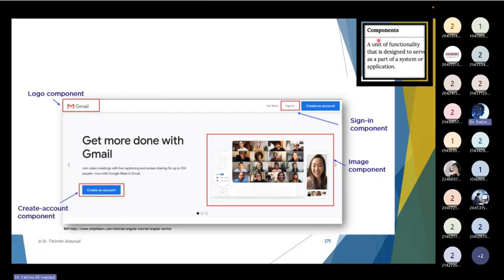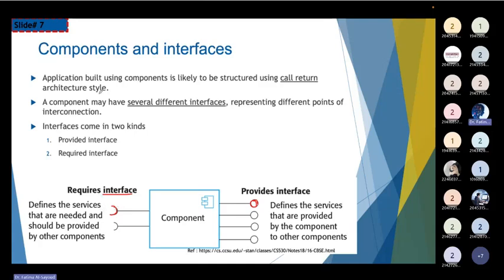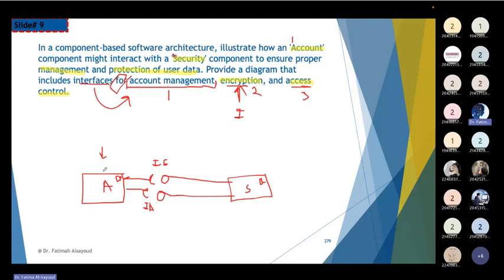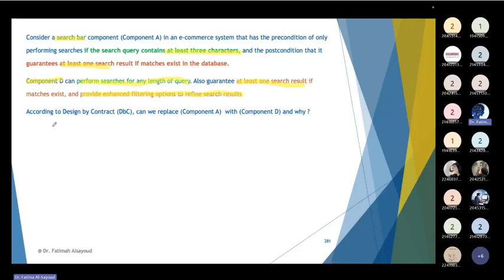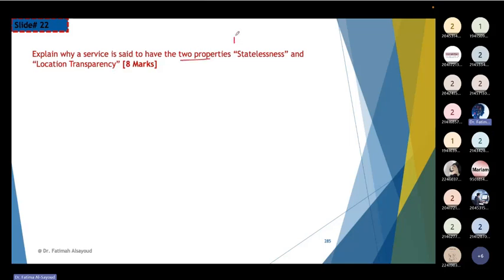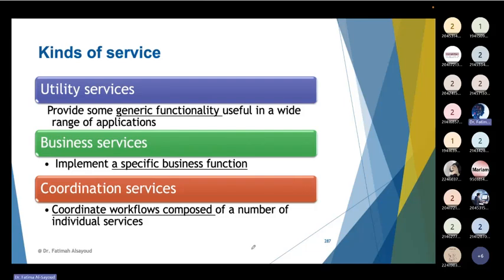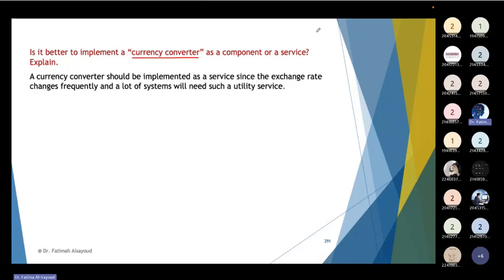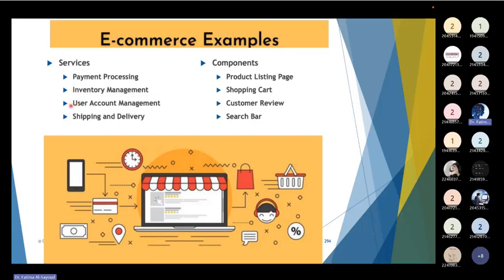Tm 354 Master sessions meeting 6